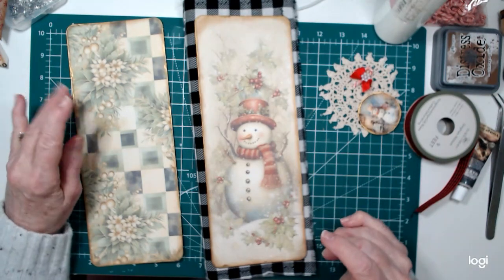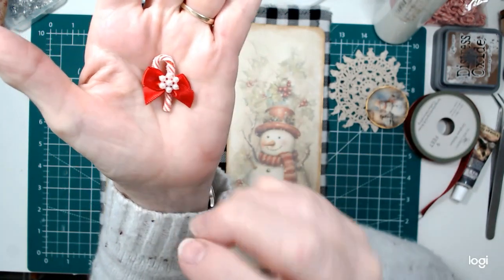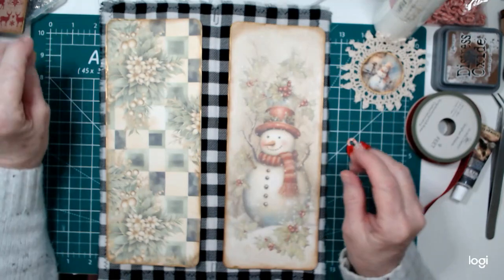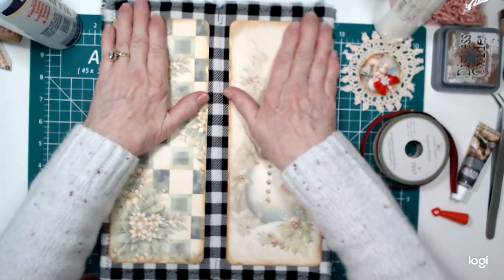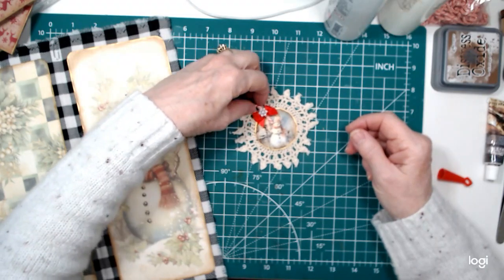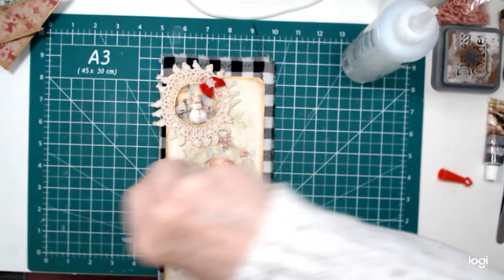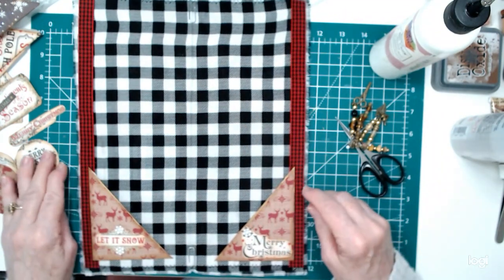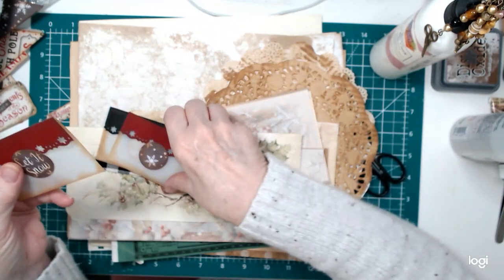SNOWMAN TALL WINTER JOURNAL SERIES - Part 2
Hello, everyone! Thank you to all my new subscribers and for all of you joining me on my channel. It is greatly appreciated! Today I am getting the cover decorated with digitals and pockets that I have made from scrapbook paper that pretty well match the digitals, especially in the same colors. This series may come to 3 or 4 parts and if we need another one we will just add it! I hope you enjoy this process as much as I am. Happy Crafting!!